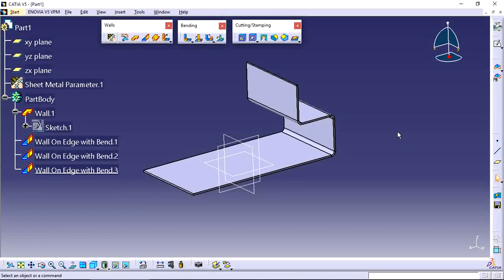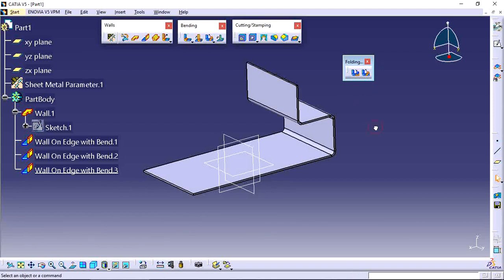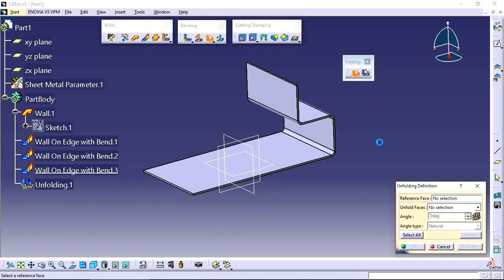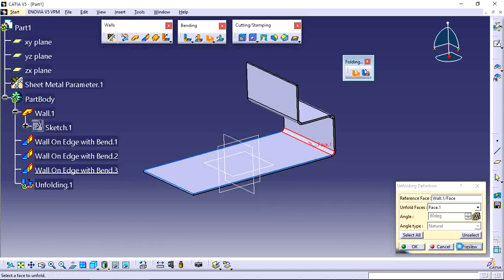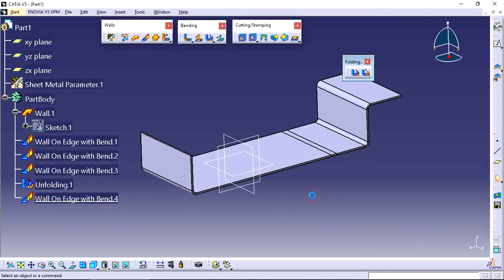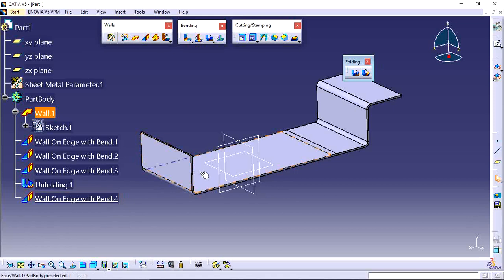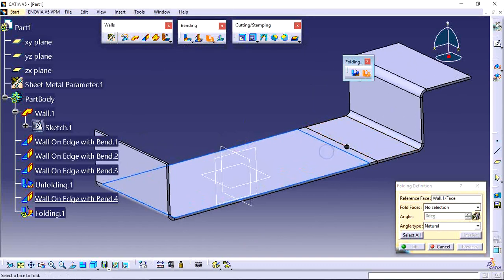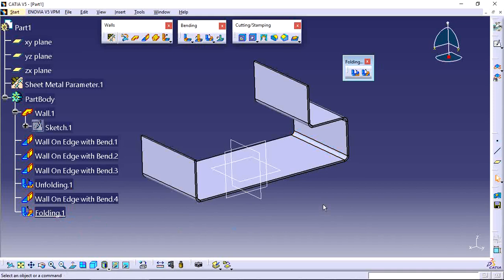Folding and Unfolding in CATIA SHEET METAL | CATIA Practice | CAD Designs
Folding and Unfolding in CATIA SHEET METAL

CATIA Practice Drawings for Biginers , CATIA V5 Table Design, Part Design Practice drawings And CATIA Practice exercises

CATIA Designs For Mechanical Engineers

CATIA V5 Practice Design 1 for beginners | Catia Part modeling | Part Design

My Another Channel on "AutoCAD"